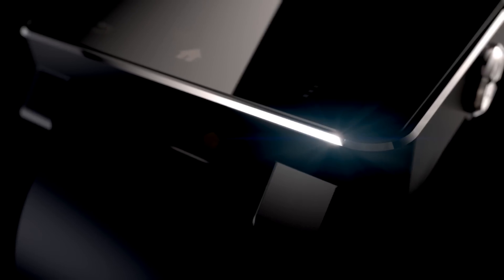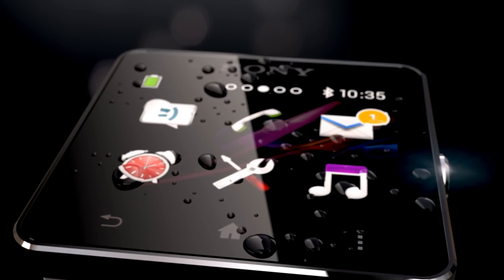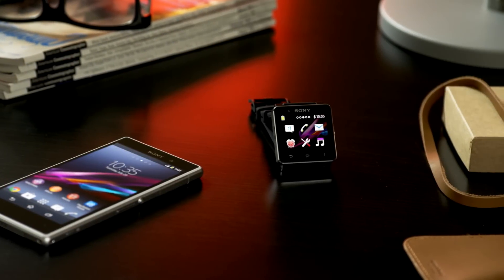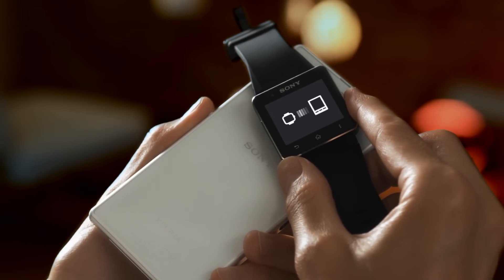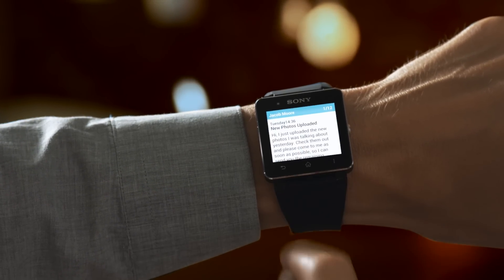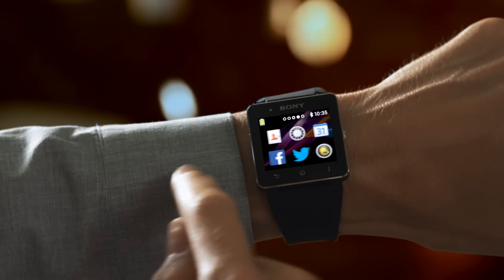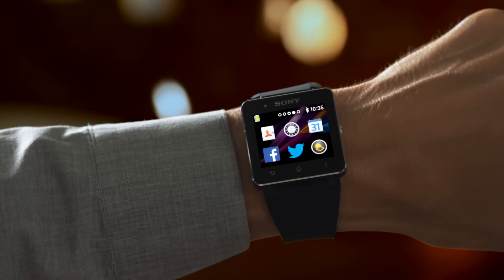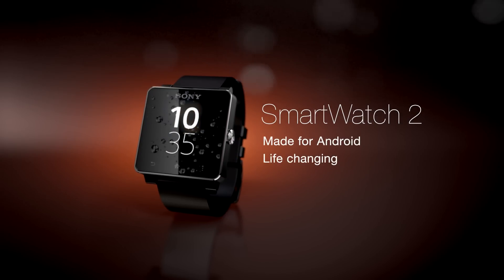SmartWatch2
หากสมาร์ทโฟนของคุณใช้ระบบแอนดรอยด์ นี่คือนาฬิกาสำหรับคุณ SmartWatch 2 เพิ่มประสบการณ์แอนดรอยด์ของคุณ และแนะนำวิธีการใหม่สุดล้ำในการใช้ชีวิตและติดต่อสื่อสาร SmartWatch 2 จะเชื่อมต่อกับสมาร์ทโฟนของคุณผ่านทาง Bluetooth® และทุกสิ่งที่เกิดขึ้นในชีวิตของคุณจะสะท้อนอยู่ในนาฬิกาข้อมือของคุณ เลือกแอปพลิเคชัน SmartWatch 2 มากมายที่หาได้จาก Google Play และอยู่ในกลุ่มคนชุดแรกๆ ที่ใช้ชีวิตไม่หยุดนิ่งไปกับ SmartWatch